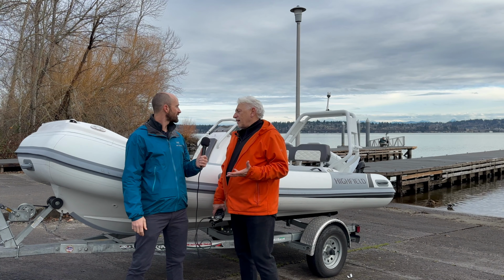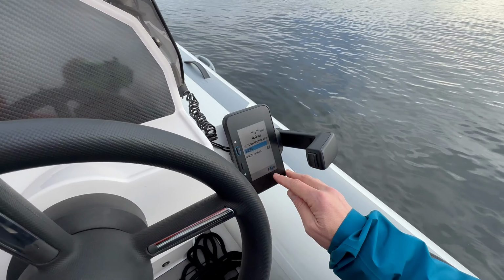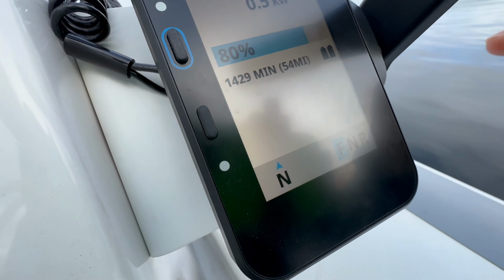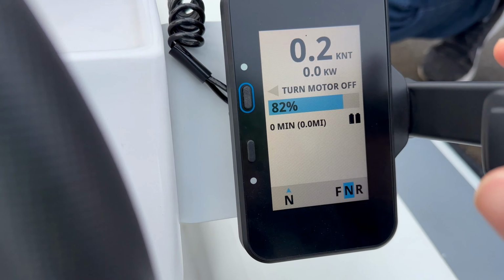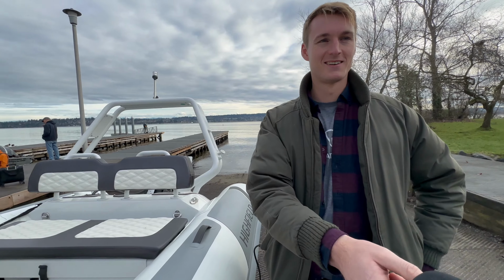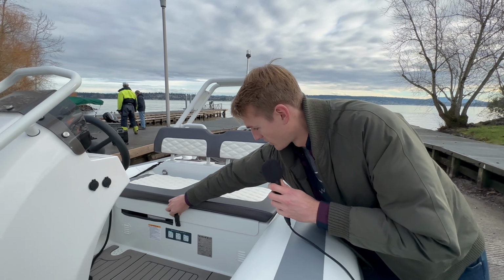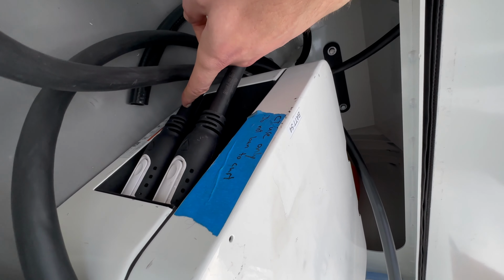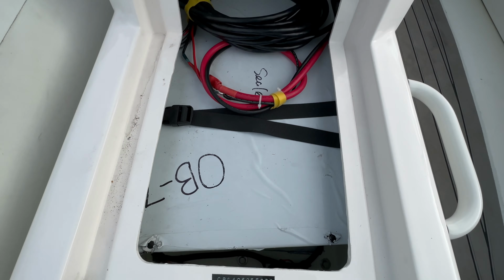Testing Pure Watercraft's Electric RHIB | Highfield 420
Today we're on Lake Washington in Seattle to test Pure Watercraft's all electric Rib, with some very innovative features!

Check out Bruno's Channel! @TheGreenBoater

00:00 Opening
00:06 Intro
00:43 Specs
00:51 Controls
02:29 Driving Test
03:07 Maneuvering
03:19 Trim Feature
03:47 Battery Technology
05:11 Battery Removal
06:32 Company Culture
07:44 Outro

Music

Paul Yudin - Breaking Ideas